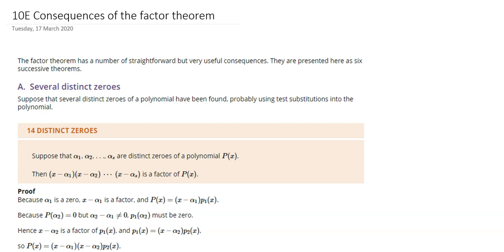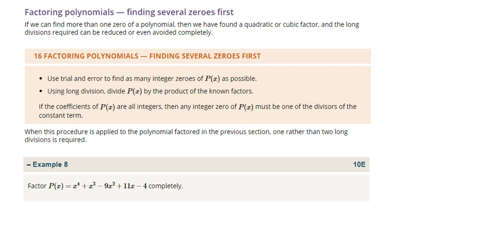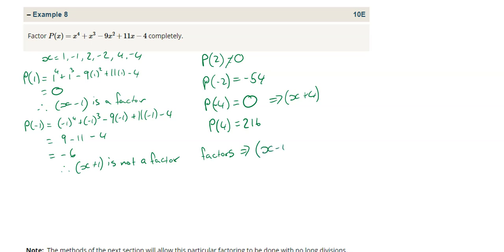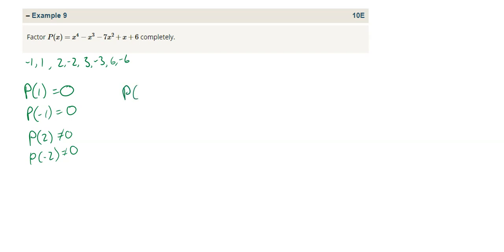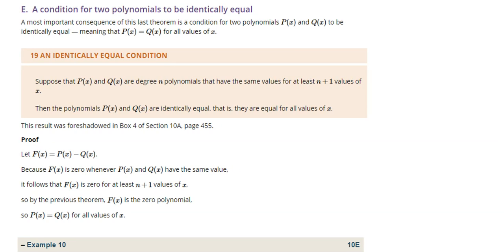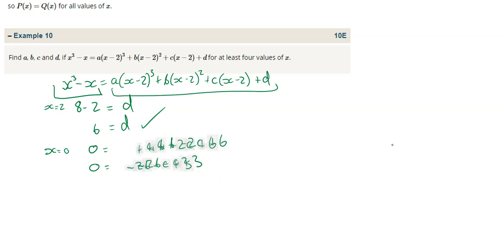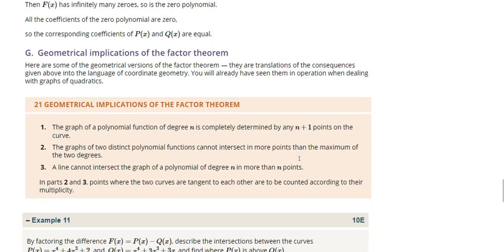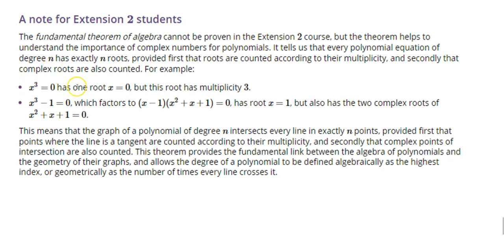10E Consequences of the factor theorem Y11 ext1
All about zeroes in polynomial factors and using the factor and remainder theorem to factorise polynomials sometimes without long division.  Also finding coefficients of polynomials.